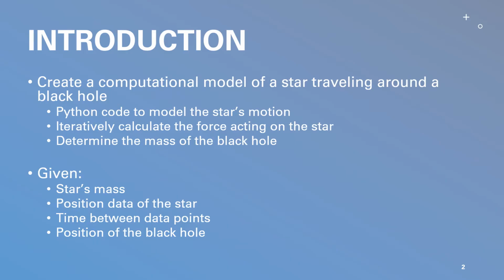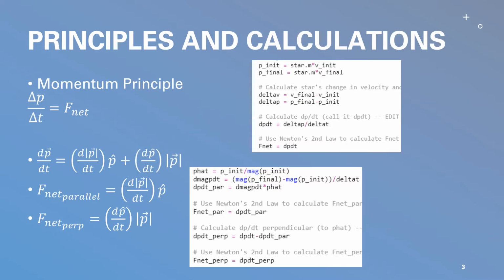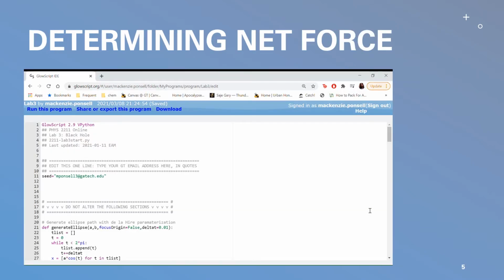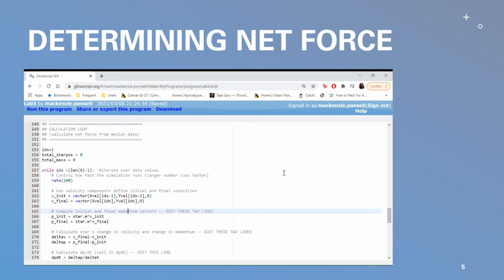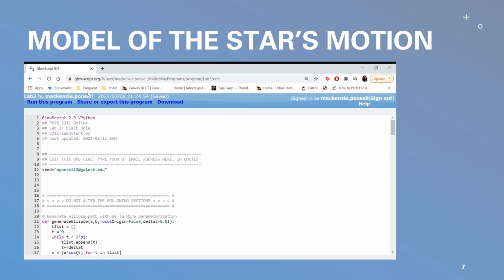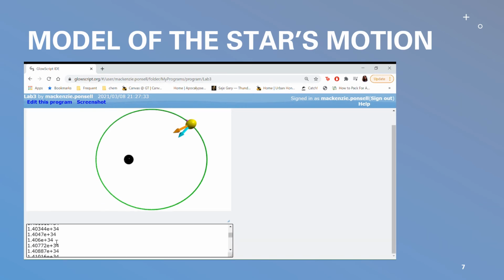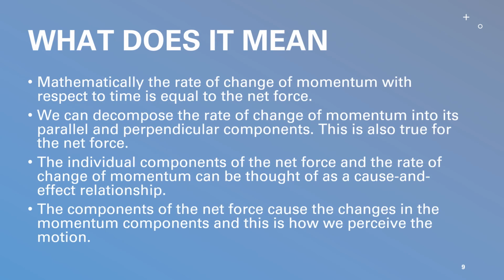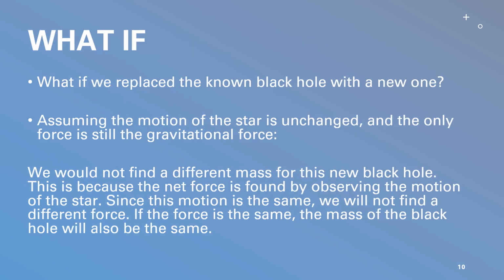Gatech Phys 2211 Lab 3